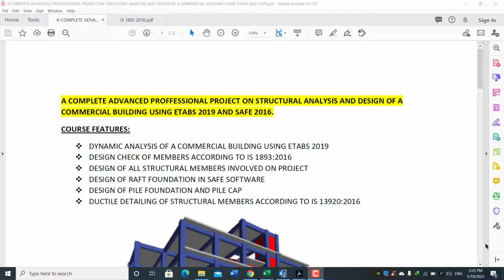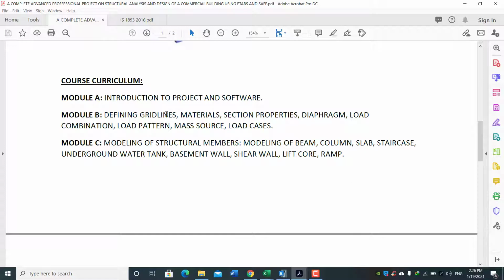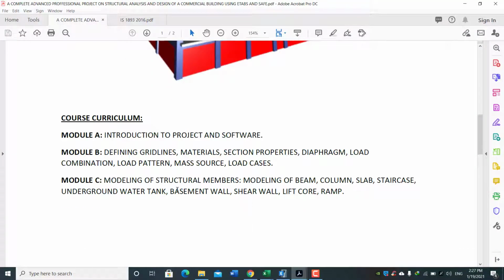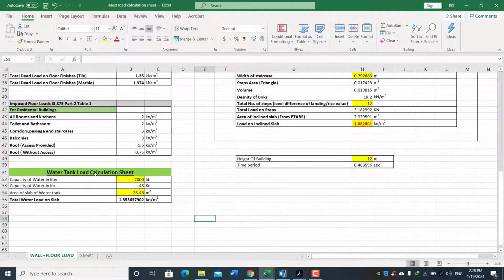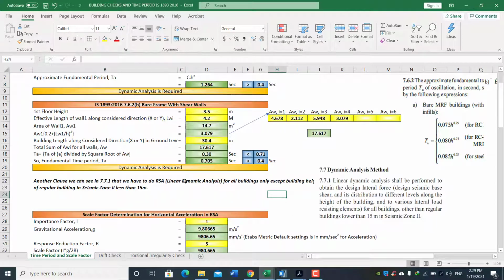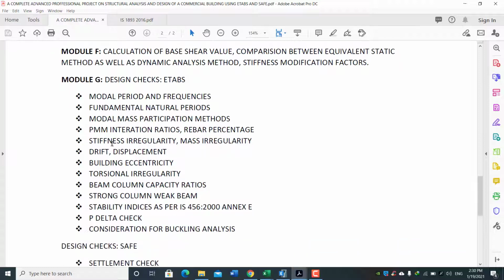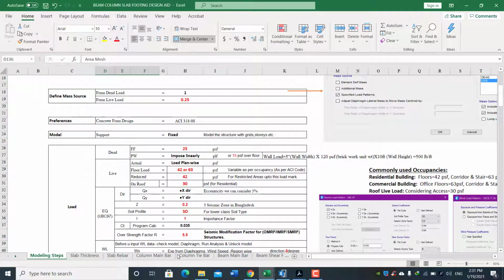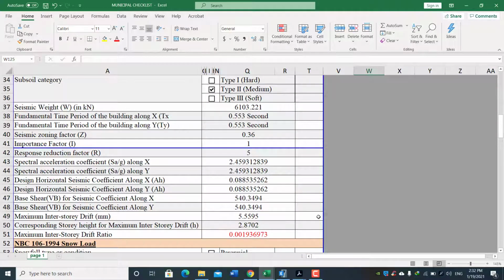ADVANCED COURSE ON STRUCTURAL ANALYSIS AND DESIGN OF A COMMERCIAL BUILDINH USING ETABS AND SAFE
This is the demo video of detailed curriculum of advanced course on structural analysis and design of a commercial building using ETABS and SAFE Software.